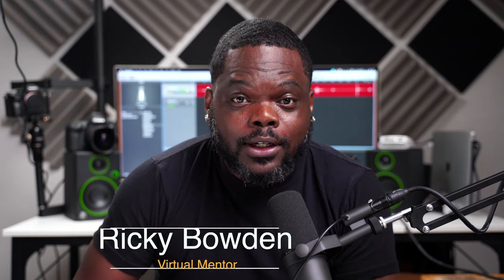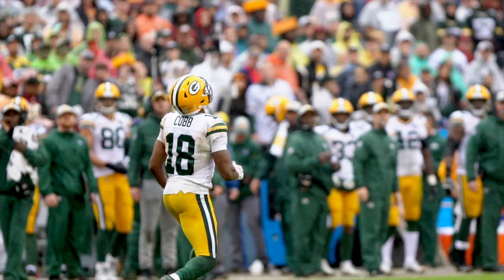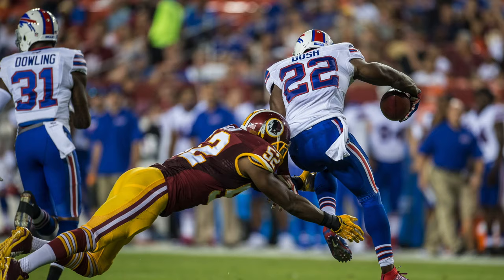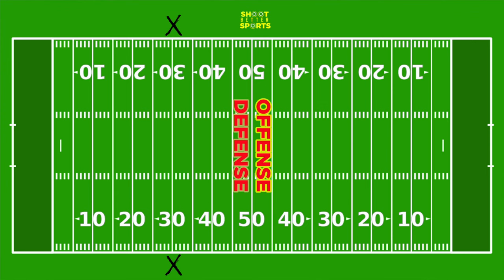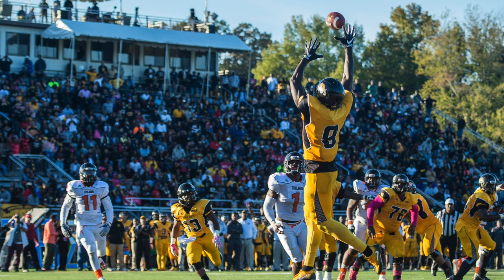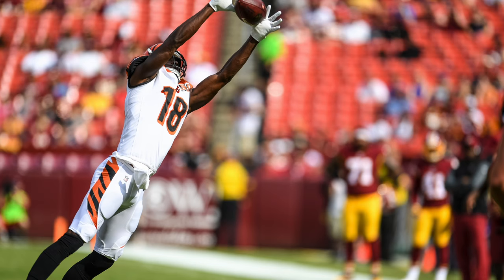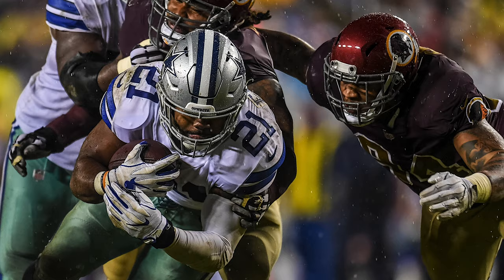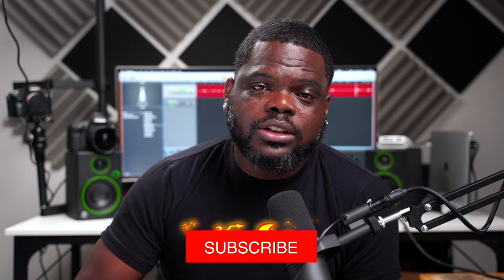Scoring the Perfect Football Action Shot: A Pro’s Strategy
📸 Scoring the Perfect Football Action Shot: Dive into my pro strategy to elevate your football photography game! Ricky Bowden here, from "Shoot Better Sports," bringing you invaluable insights into capturing those dynamic, heart-stopping football moments. Whether you're a beginner eager to learn the ropes or a seasoned photographer looking to refine your skills, this video is your playbook to achieving stunning, impactful shots that truly capture the essence of the game.

From pregame preparations to post-touchdown celebrations, I’ll walk you through my approach to shooting a football game, highlighting the crucial settings, angles, and moments that make all the difference. Learn how to harness the power of your camera system, choose the best lens for football photography (300mm, 400mm, or 70-200mm), and position yourself for those larger-than-life shots that bring your viewers right into the heart of the action.

🔑 Key takeaways include tips on shooting during pregame, focusing on the offense and defense, and the importance of shooting from low angles to make your photos stand out. I’ll also share my personal equipment recommendations and settings to ensure you're fully prepared for any football photography scenario.

🌟 Don't miss out on more tips and tricks to enhance your sports photography skills! Together, let's capture the spirit of sports, one shot at a time.

CHAPTERS:
0:00 - Intro to Football Photography
0:28 - Pregame Photography Tips
1:09 - Capturing the Coin Toss
1:50 - Offense Action Shots
3:18 - Defense Photography Techniques
4:21 - Low Angle Football Shots
5:18 - Outro: Recap on Shooting Football